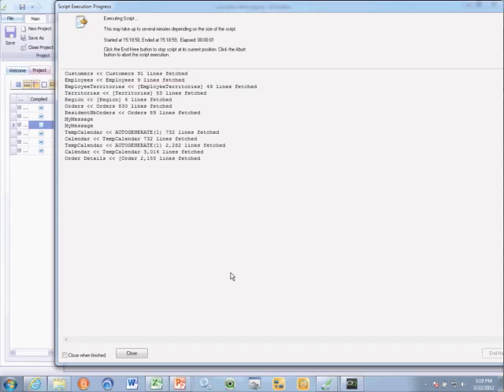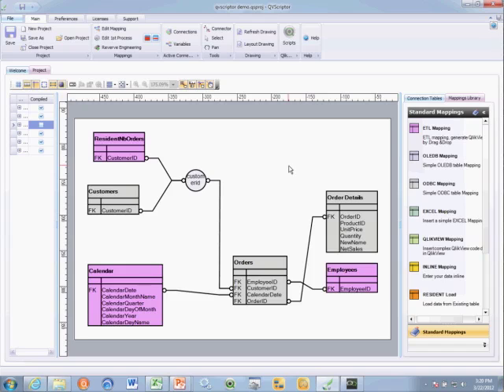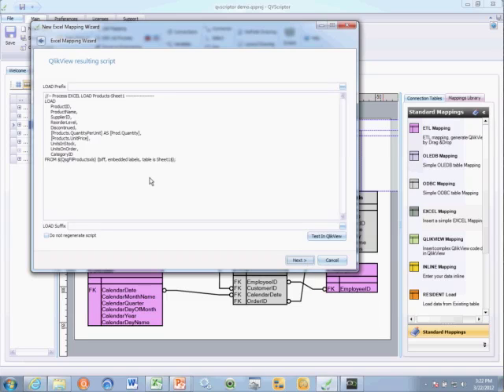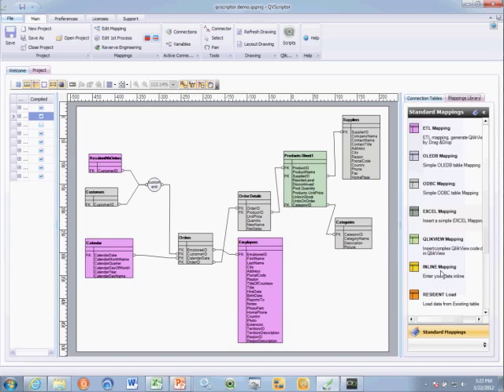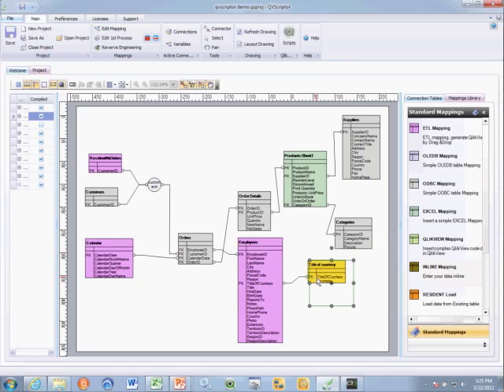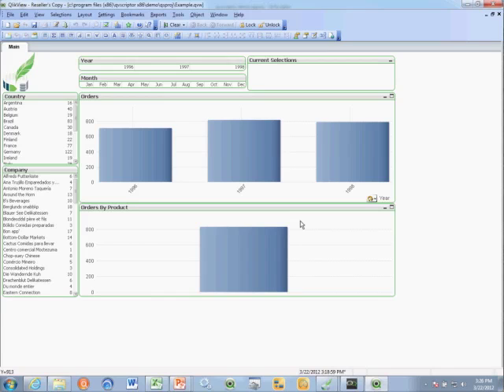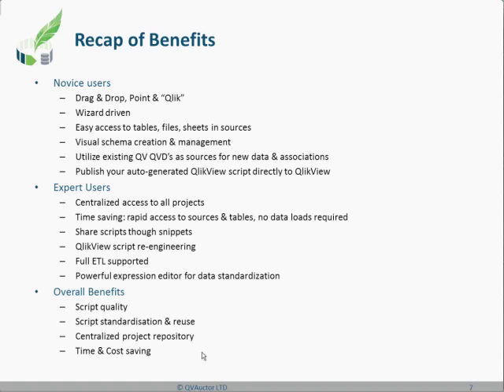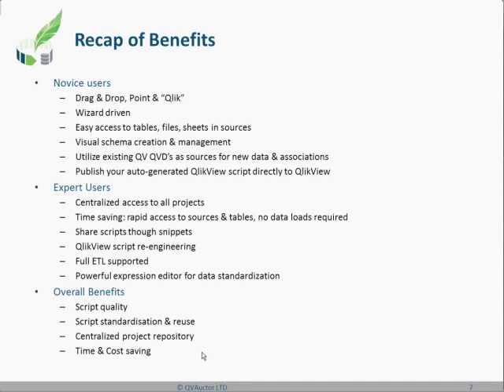QVScriptor2012_Launch_Part2.mov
Demo
Close